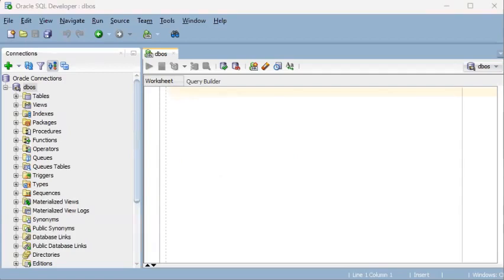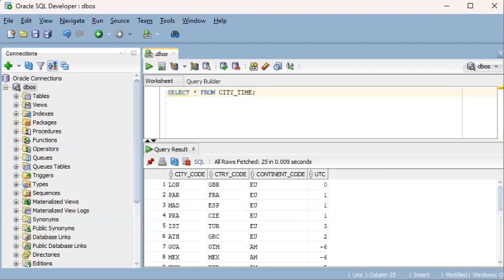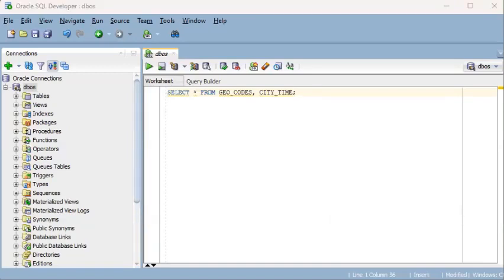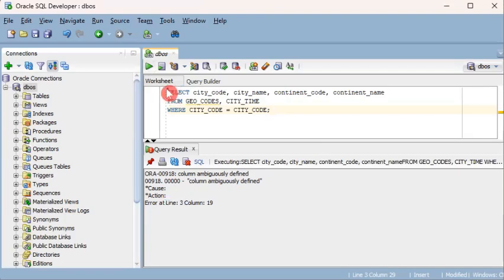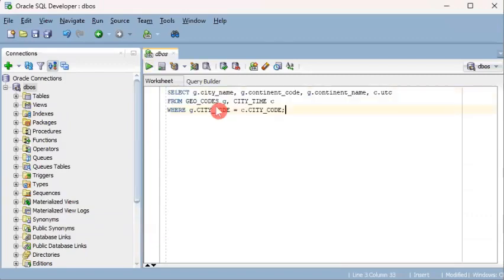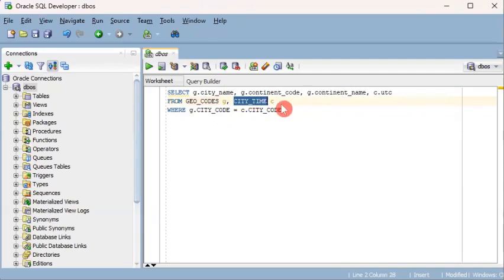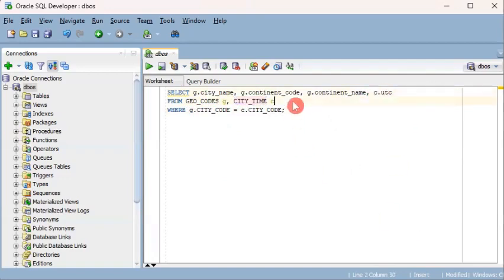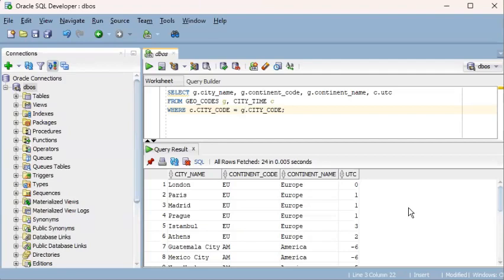Ambiguous Column in SQL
This video is part of the playlist called "SQL mistakes to avoid", and here we'll learn about a common mistake when you're relatively new to SQL, and have started joining at least 2 tables in a SELECT statement.